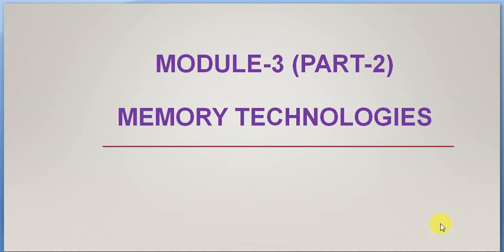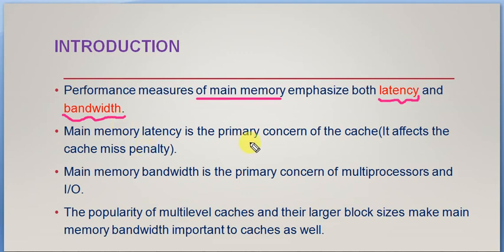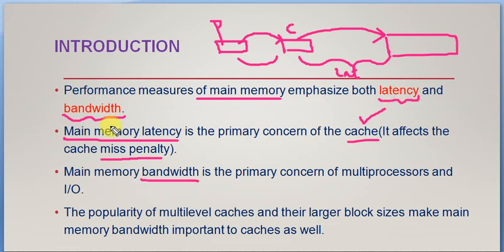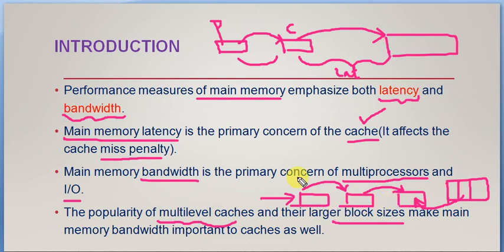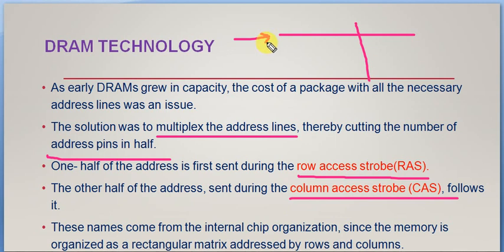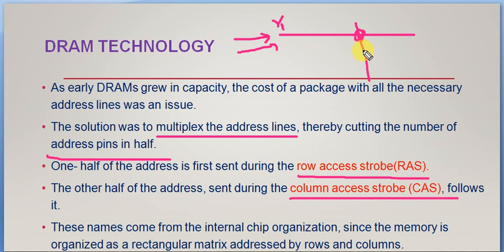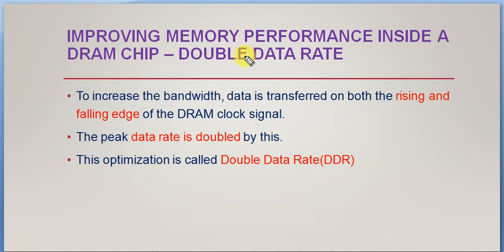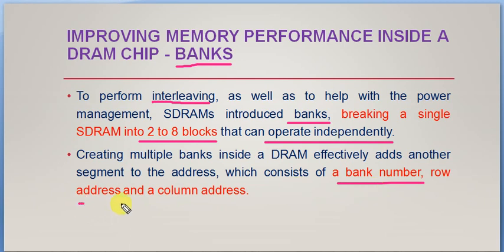COMPUTER SYSTEM DESIGN & ARCHITECTURE (MEMORY - SRAM & DRAM TECHNOLOGY)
MEMORY HIERARCHY (SRAM & DRAM TECHNOLOGY (PART-3))